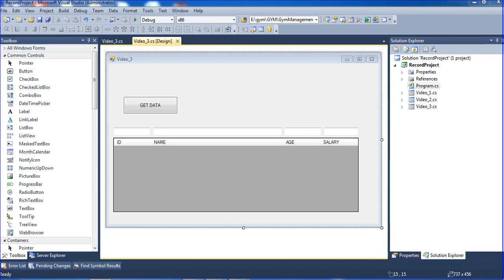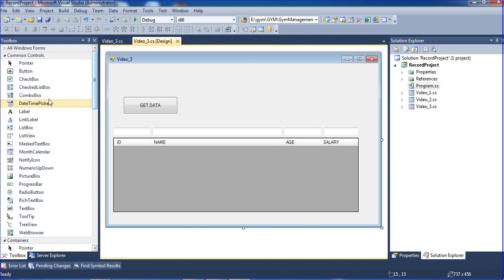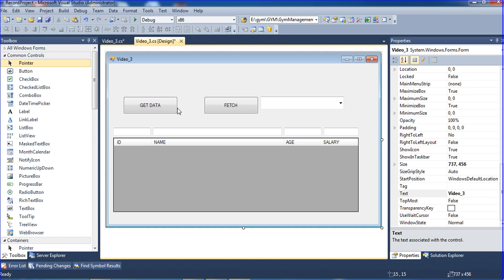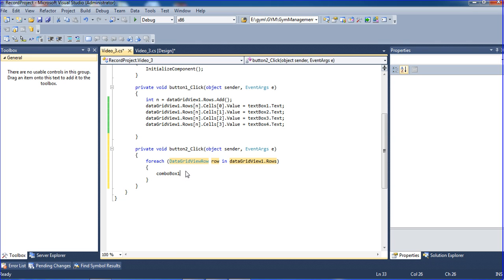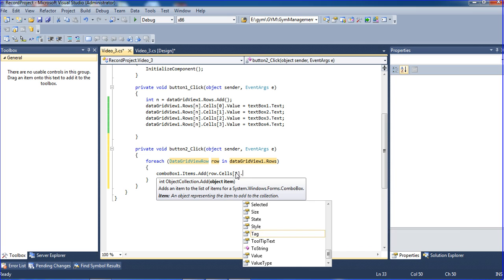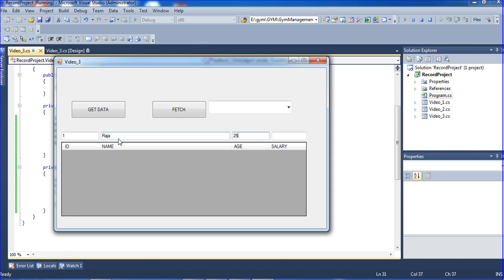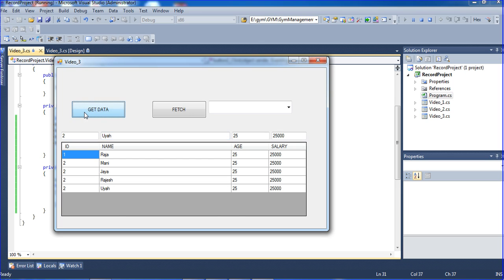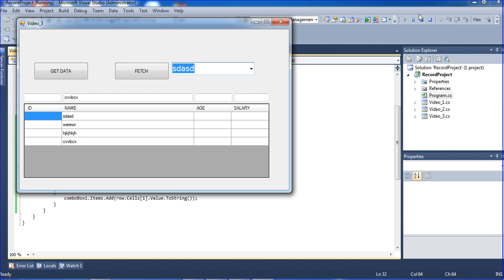Combobox get data from DatagridView in c#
This Video Will teach How to get data from datagridview to combobox...